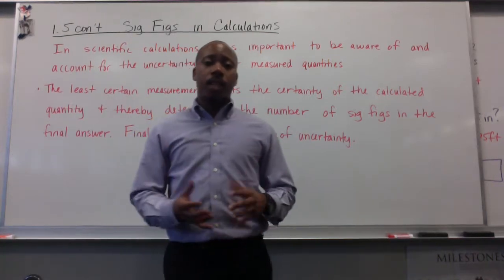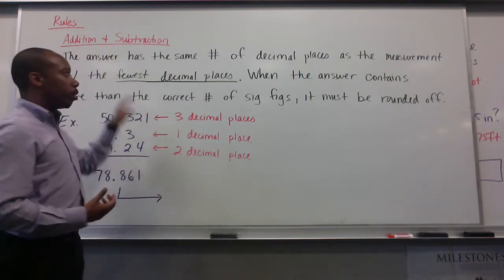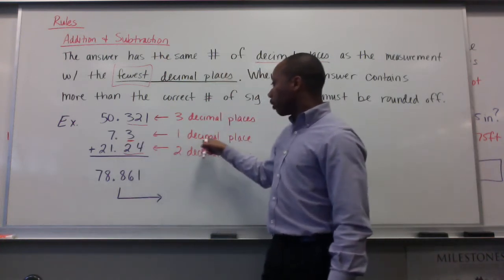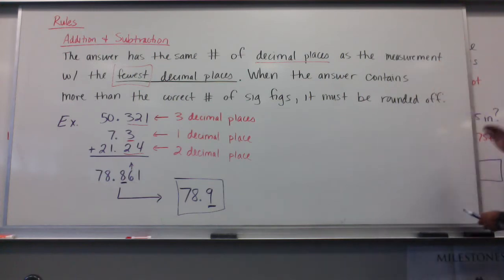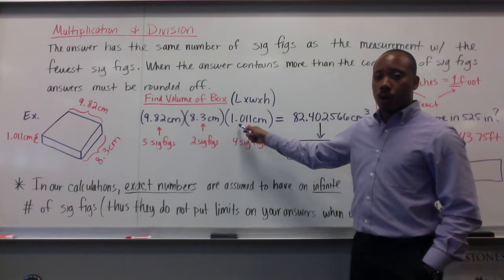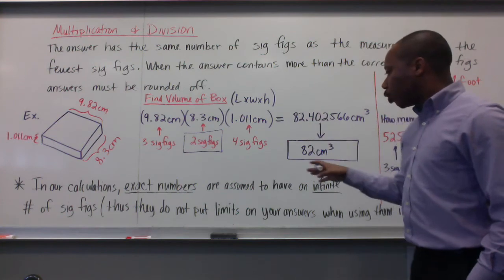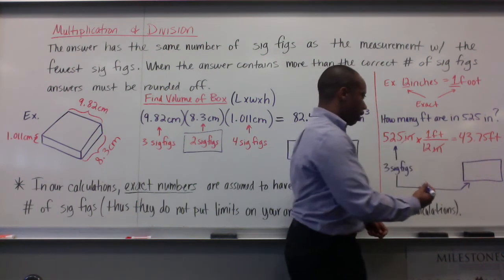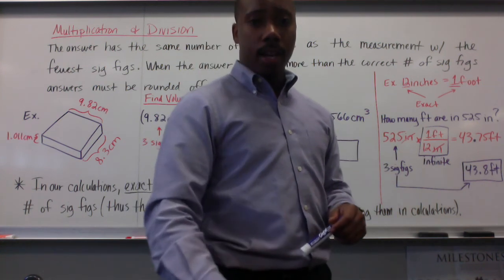#8 Significant Figures in Calculations-Part 2 (1.5)